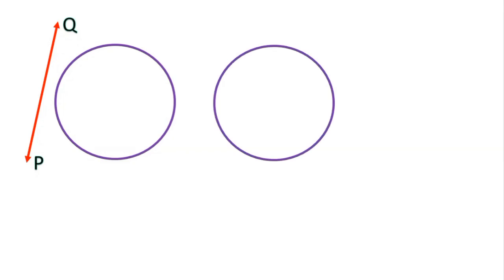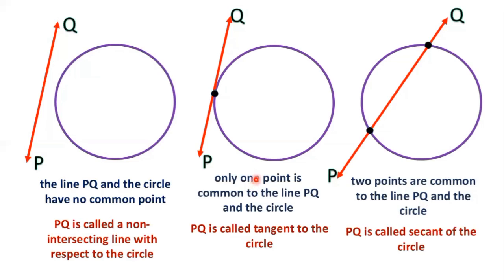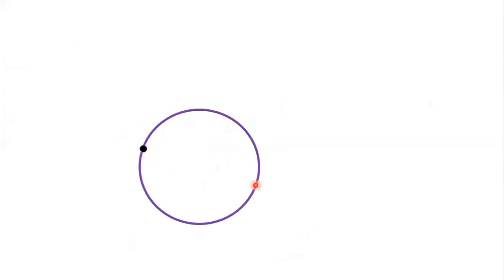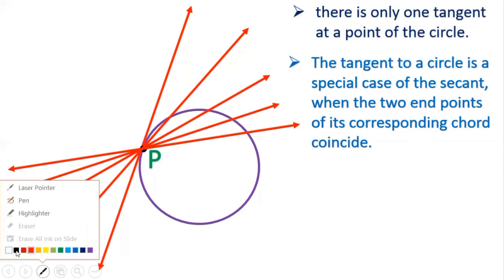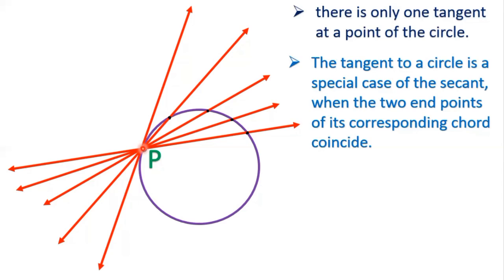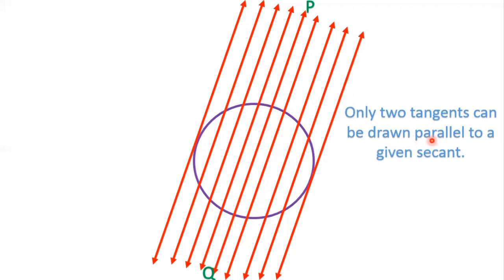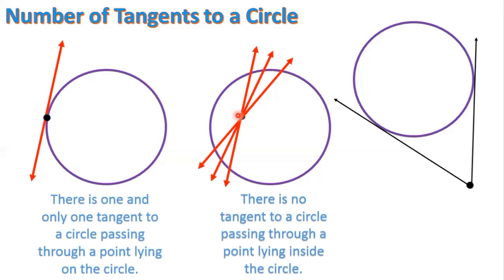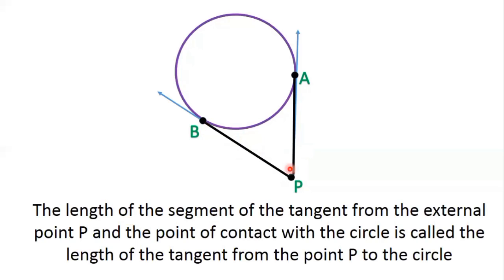MDRS MACHINA/CLASS 10/ CIRCLES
tangent and its properties